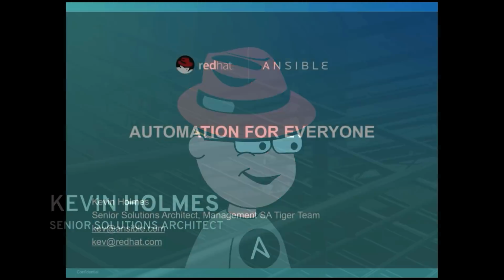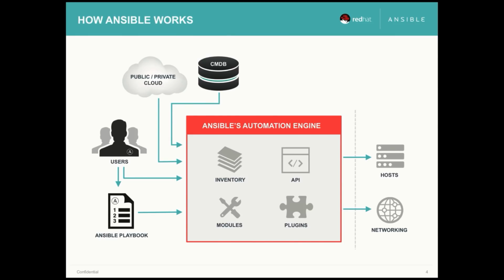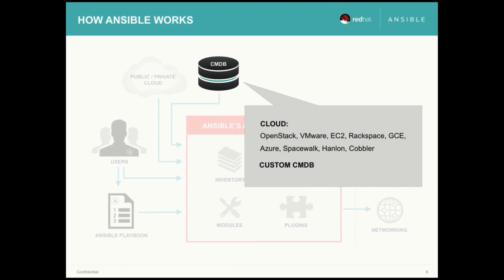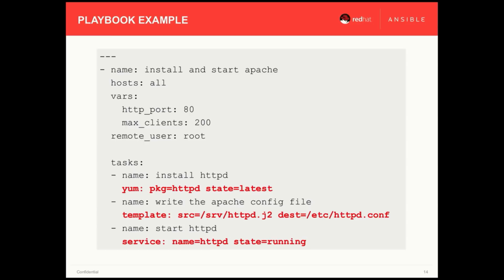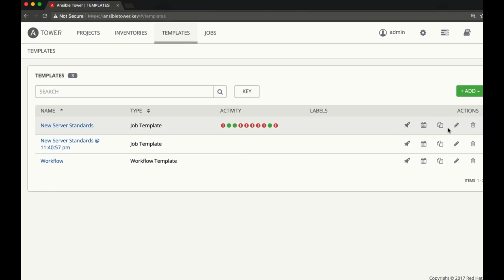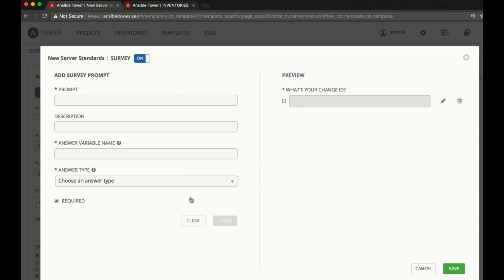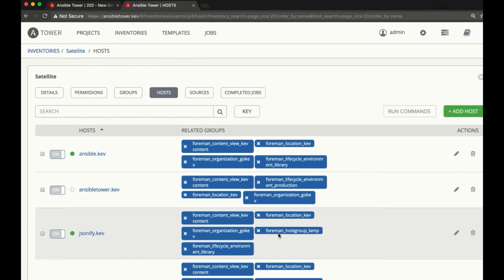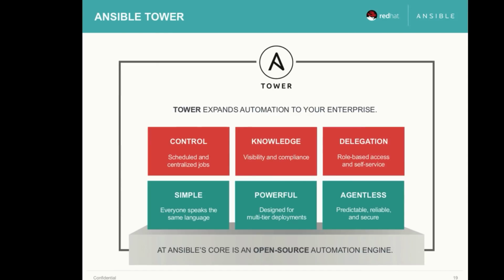Simple Ansible Walkthrough